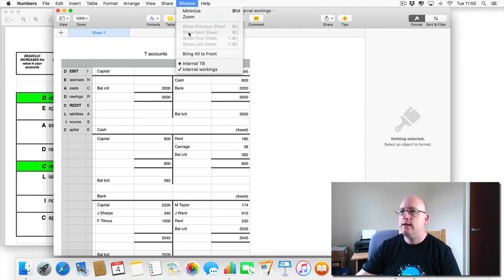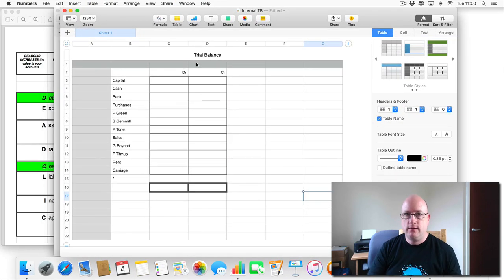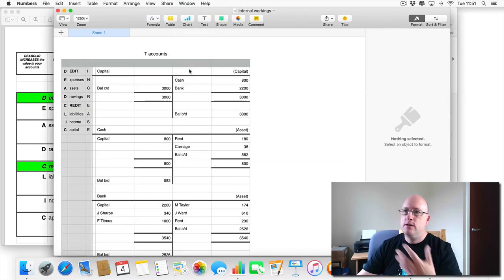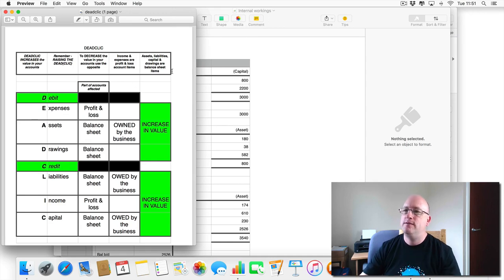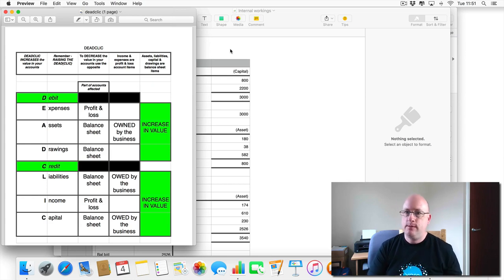Learn double-entry bookkeeping in just over 3 hours - course link below